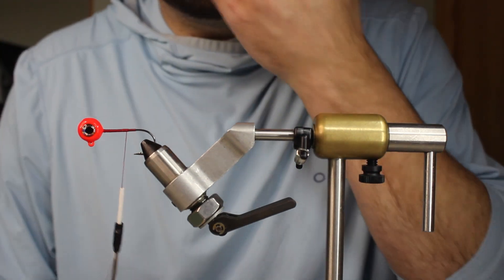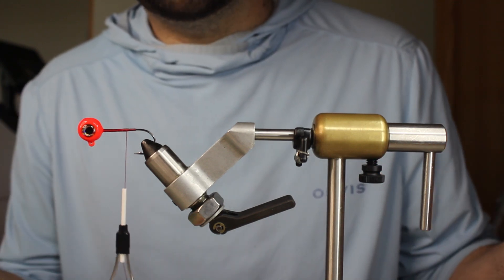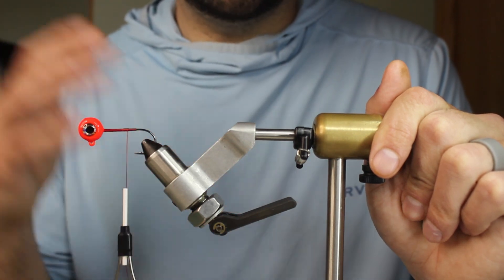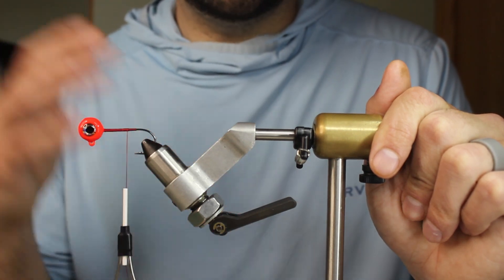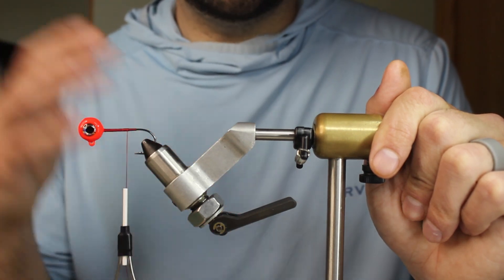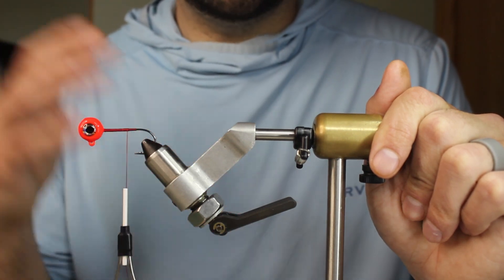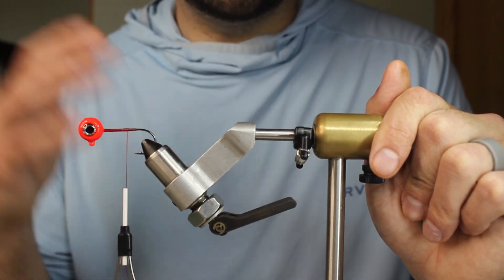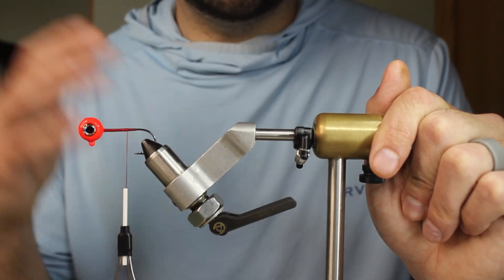Tying A Classic Buck tail VMC Jig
Jig: 3/8oz VMC Lead Jig Painted Fire Orange
Tail: Arctic Goat, Orange and Chartreuse
Body: Bucktail, Chartreuse and Bright Orange
Flash: Holographic Flashabou, Sunset
Thread: UTC 210, Red